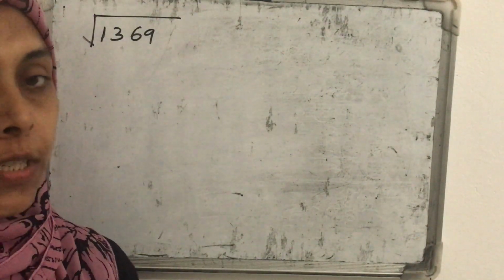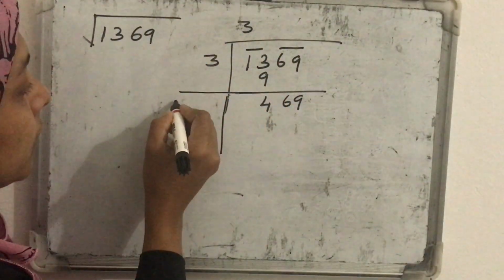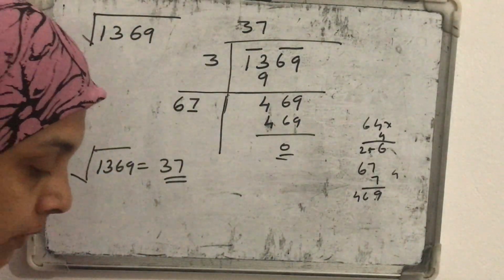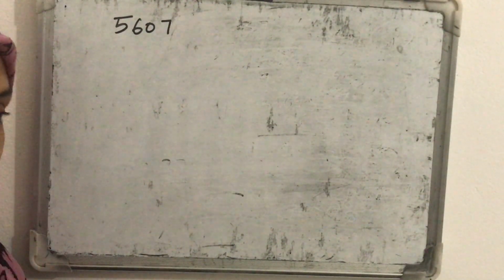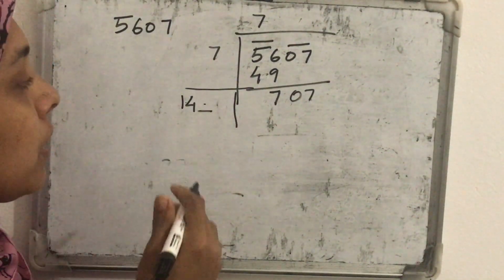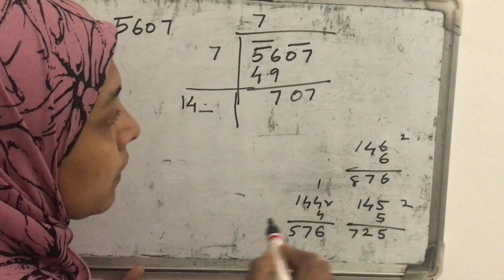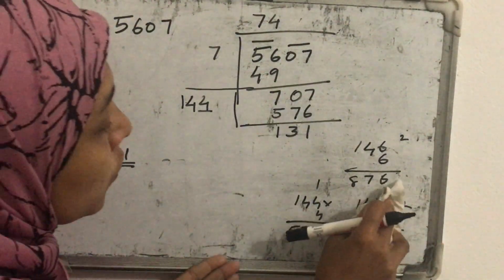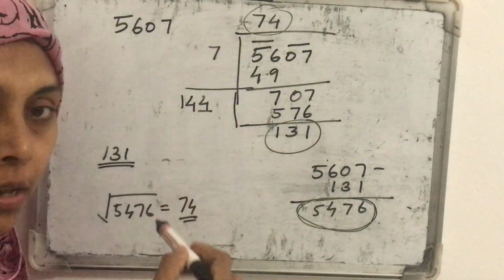8 th maths ( finding square root using long division method)